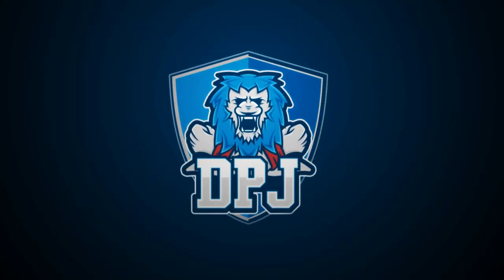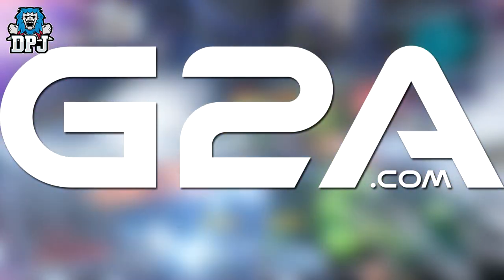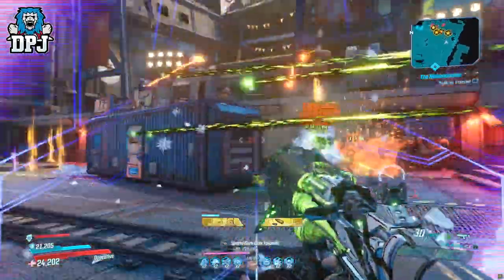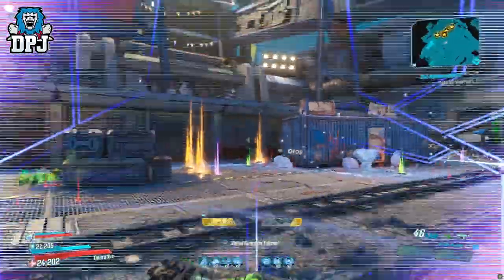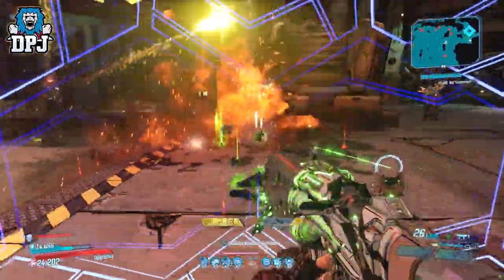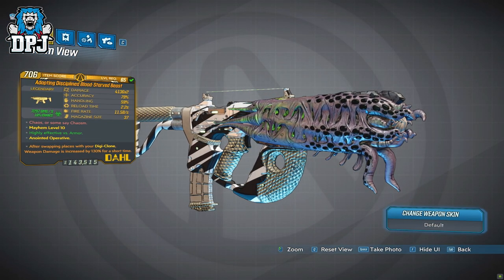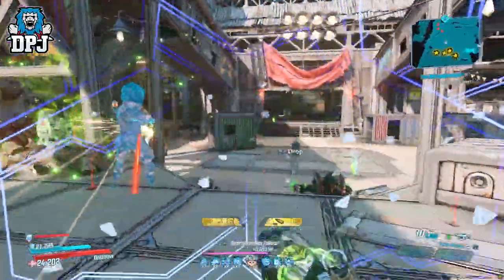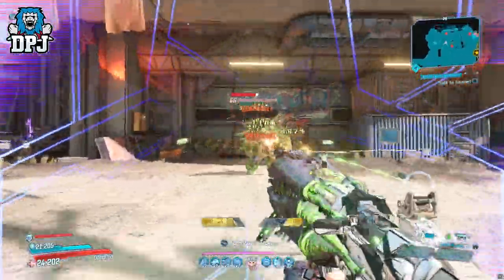Borderlands 3 - BLOOD-STARVED BEAST - BEST NEW LEGENDARY - DLC4 - How To Get / Weapon Guide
The Blood Starved Beast is a Borderlands 3 Psycho Krieg and the Fantastic Fustercluck DLC4 Legendary Weapon, here is how you get it.